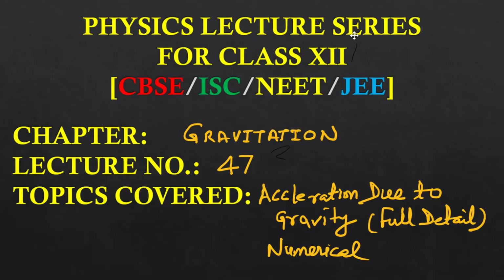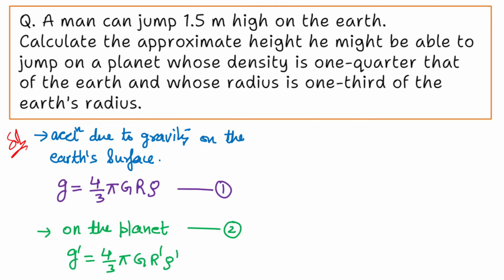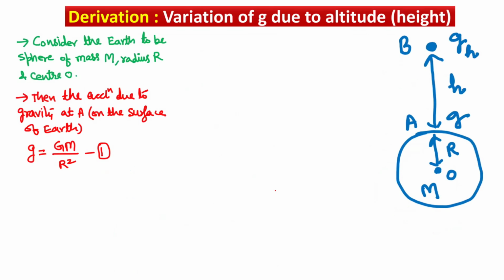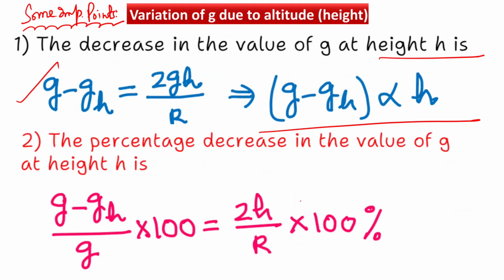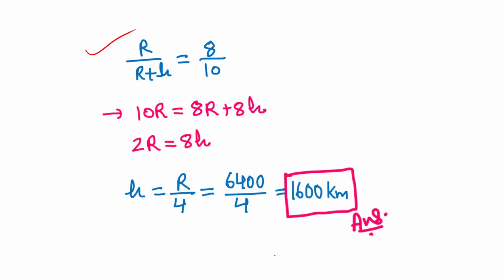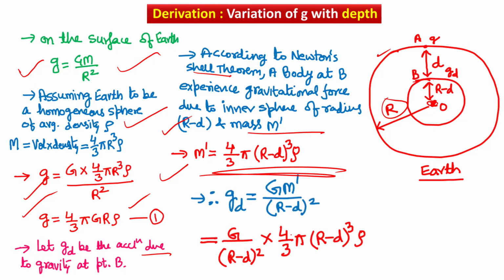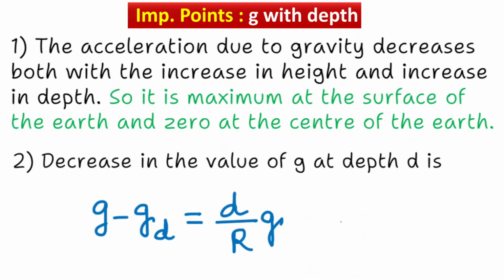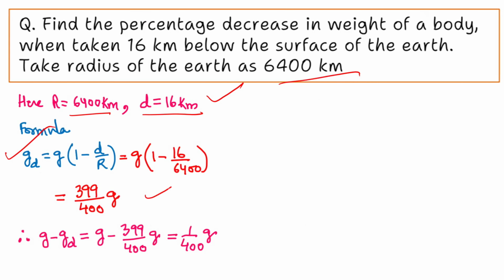"Gravitation Class 11 | Acceleration Due to Gravity Explained in Hindi | Physics Lecture #47"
📘 Welcome to LearnXpress Physics Lecture Series!
In this lecture (#47), we will understand one of the most important topics of Gravitation – Acceleration Due to Gravity (g) in the easiest and most conceptual way.

🔥 Topics Covered:
✅ Meaning of Acceleration Due to Gravity
✅ Derivation of g = GM/R²
✅ Variation of g with Height and Depth
✅ Factors Affecting the Value of g
✅ Conceptual Questions & Numerical Examples

🎯 This video is perfect for:
👉 Concept Builders and Revision Seekers
📲 Follow LearnXpress for daily updates and smart Physics learning.